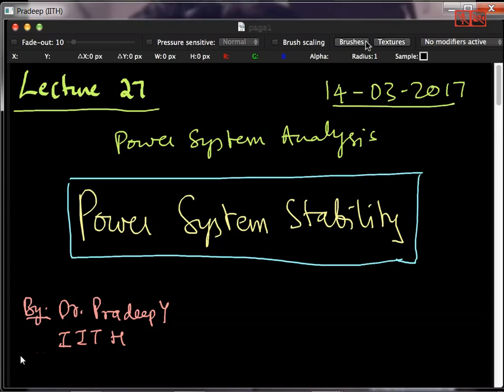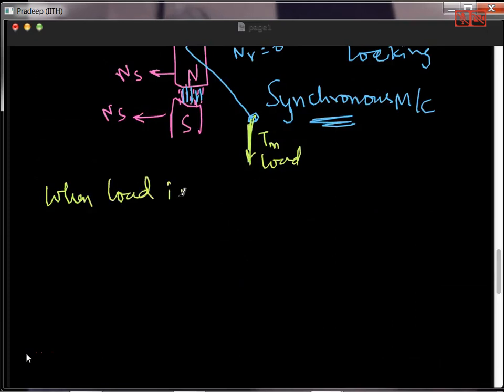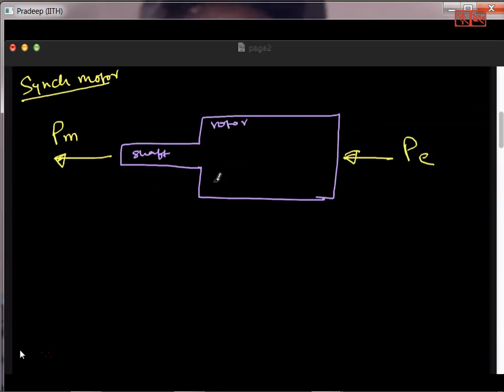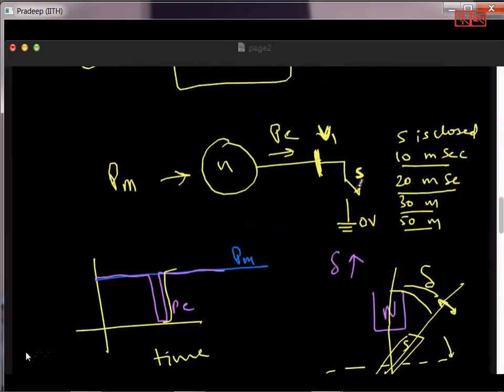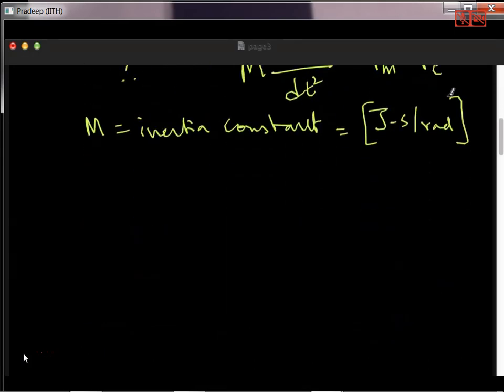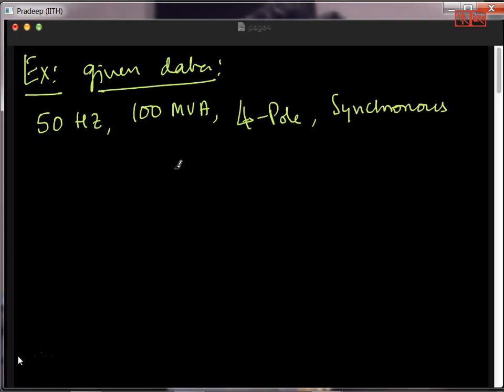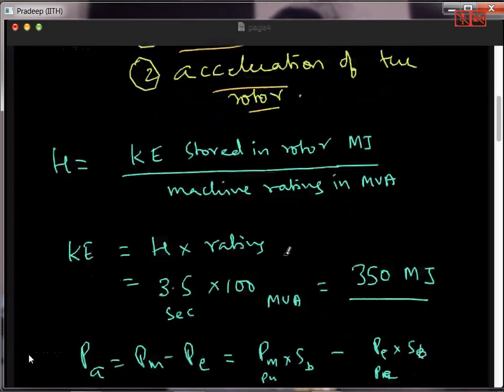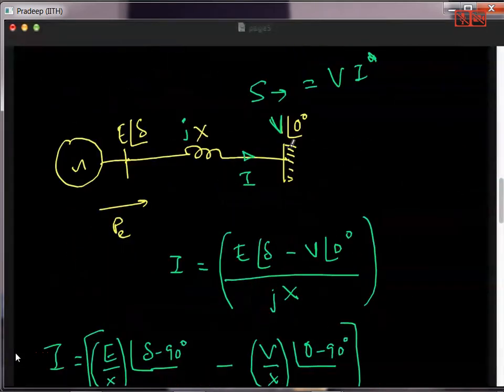JNTUK MOOCS PSA 14 03 2017